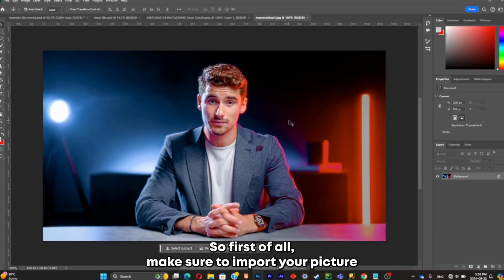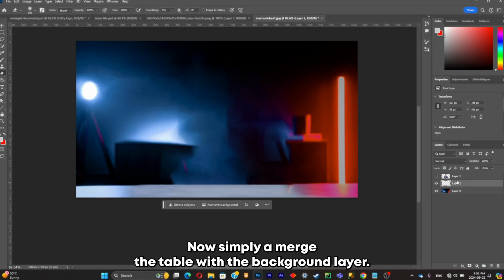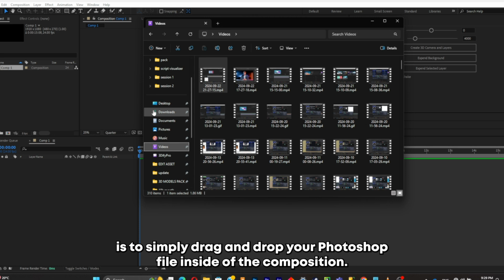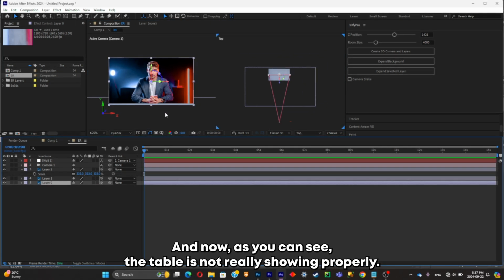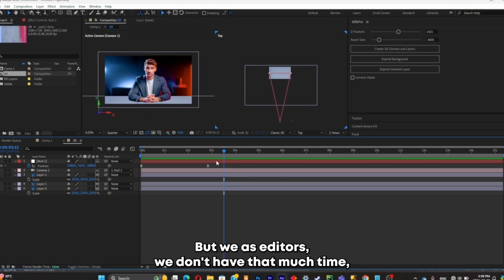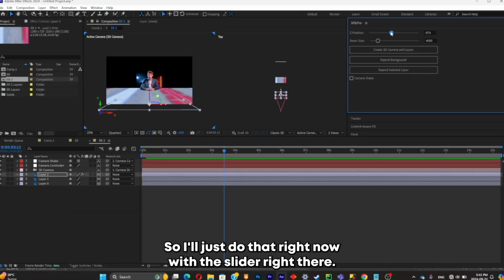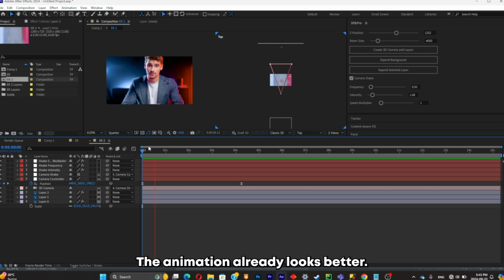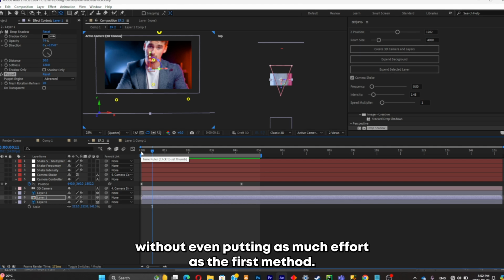How To Turn Any Images 3d Like Iman Gadzhi (After Effects tutorial)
5$ DISCOUNT: BLEURZZI05